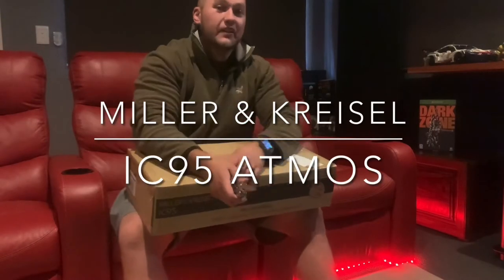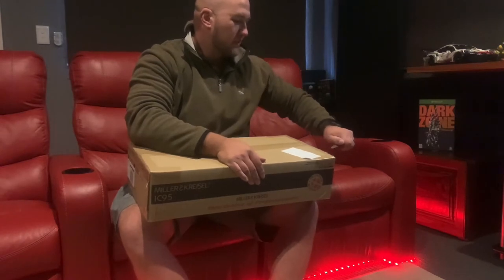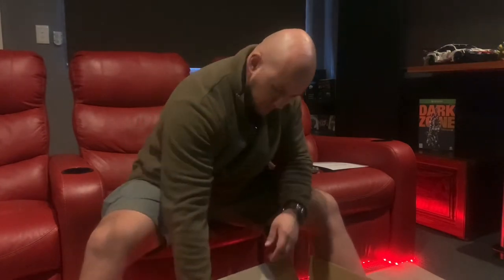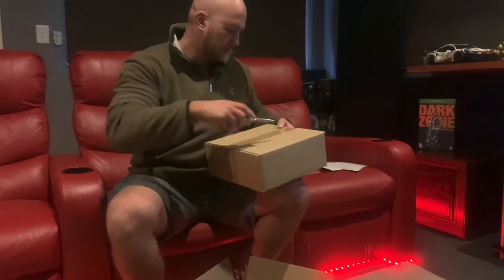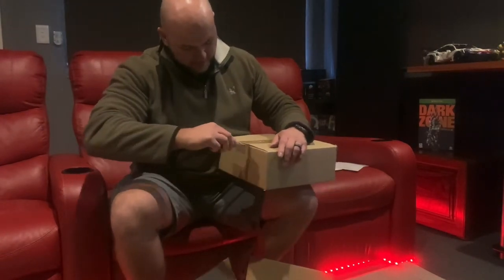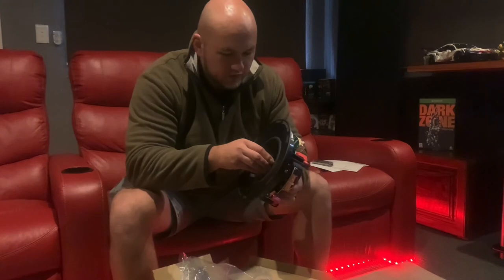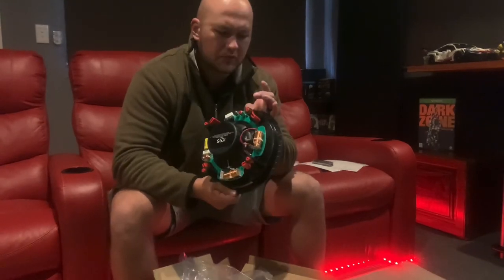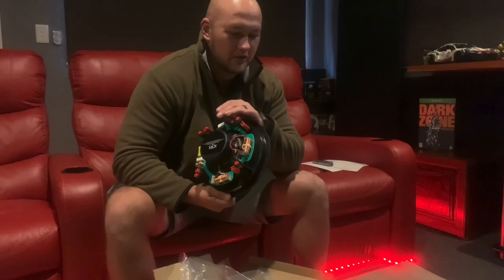Miller & Kreisel IC95 Atmos